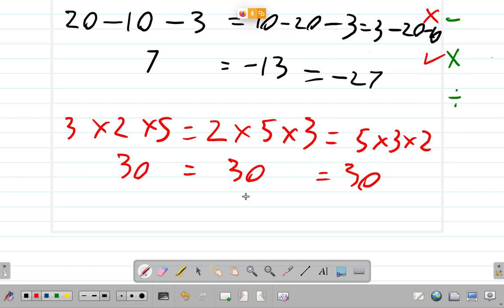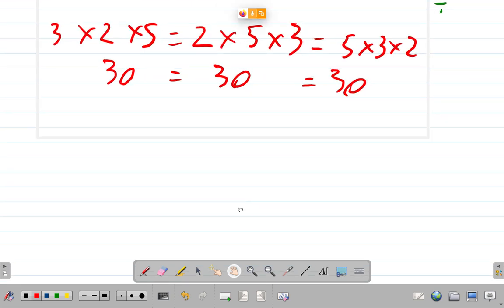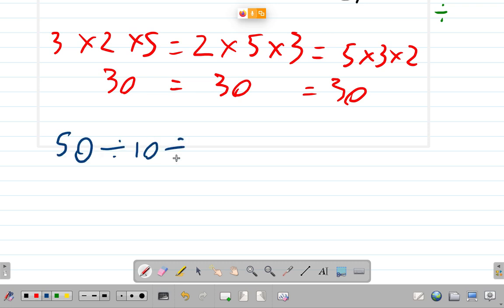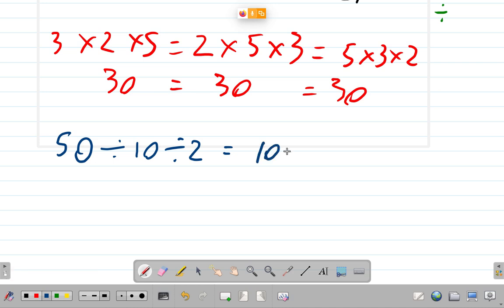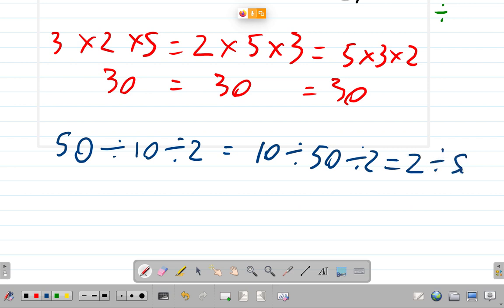The Commutative Property 111221